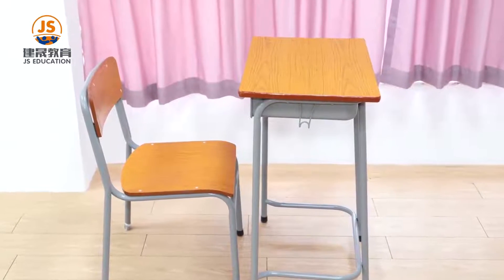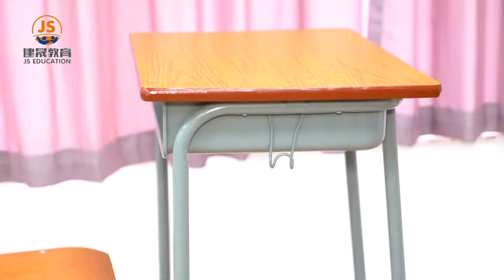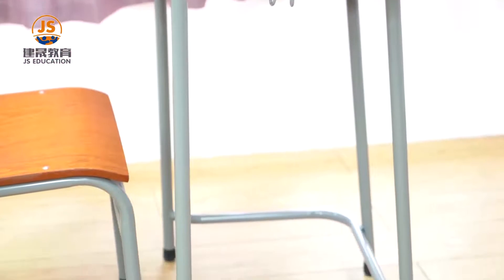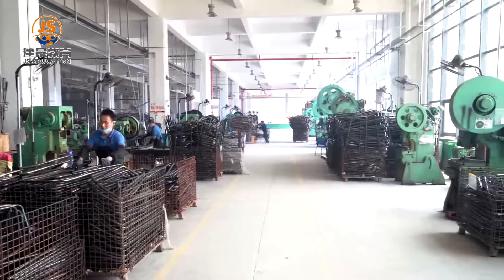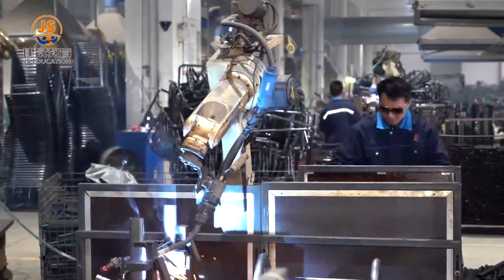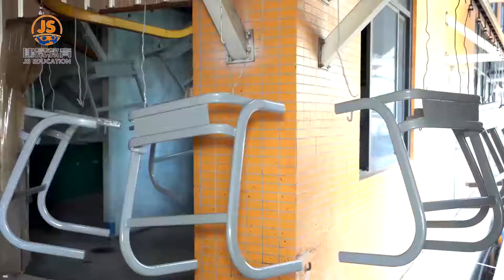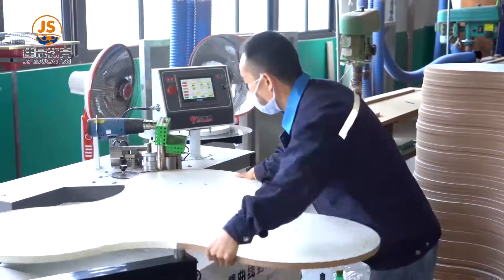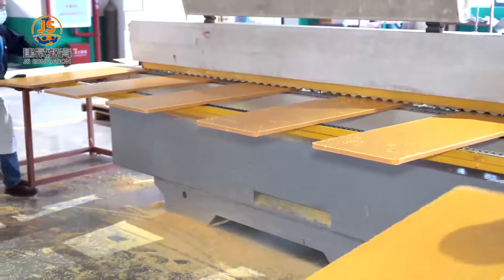HY-0201 Cheap Plywood Metal School Desk and Chair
Desk: 600*400*750mm Chair: 360*360*440mm
Desk top: Plywood +Laminate surface+Painting edge
Structure: Round tube + Powder coating
Seat & Back: Plywood +Laminate surface+Painting edge